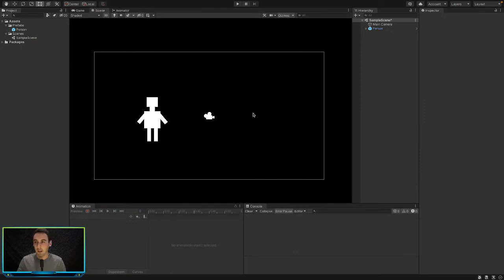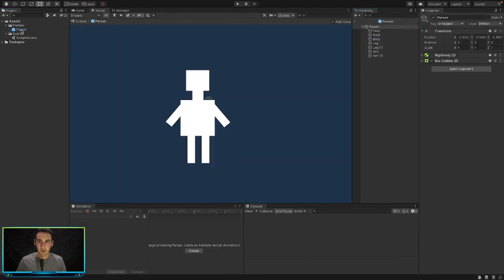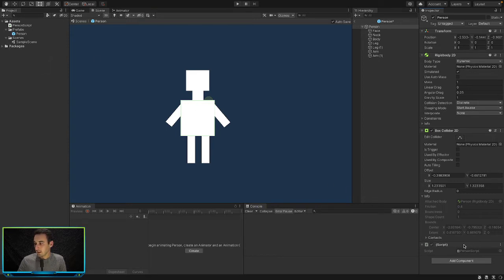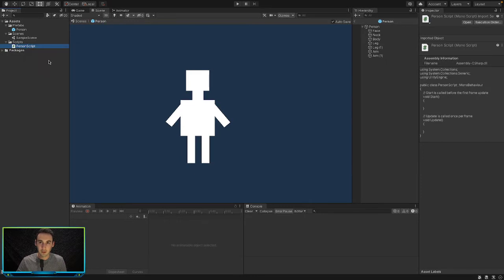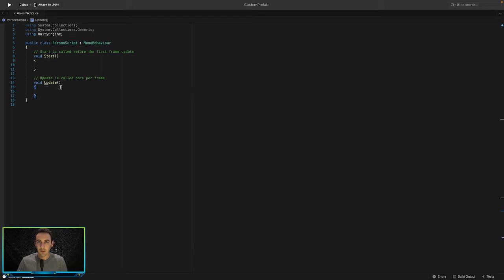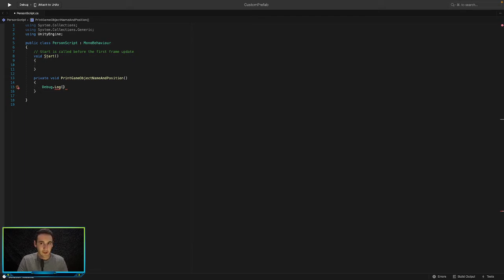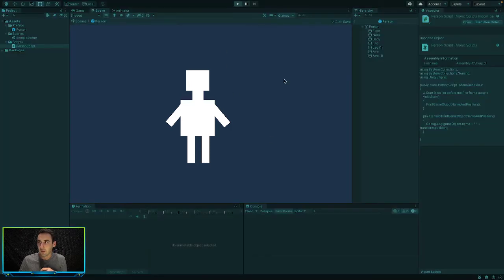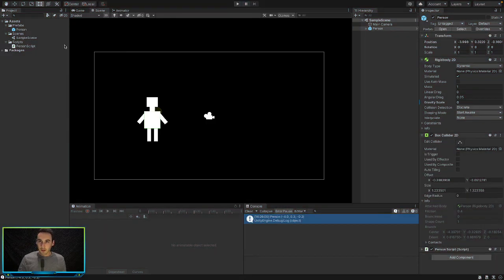How to add a script onto a game object in unity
In this video we learn how to attach a custom script on to a game object so that we can take control of our game object.

If you haven't already  watched my game series, please do check it out we are currently on our third game called Angry Zombies (yes it is a clone of the popular Angry Birds).